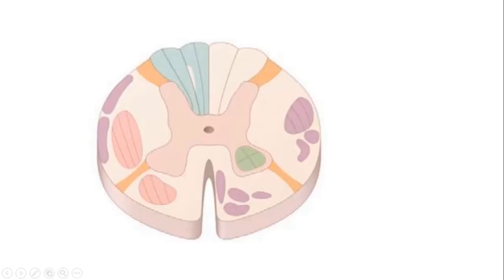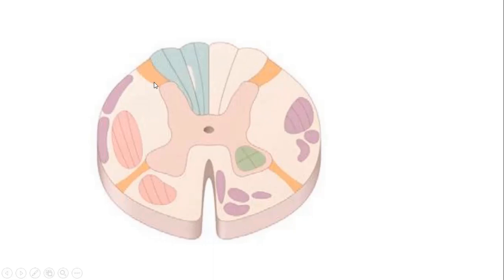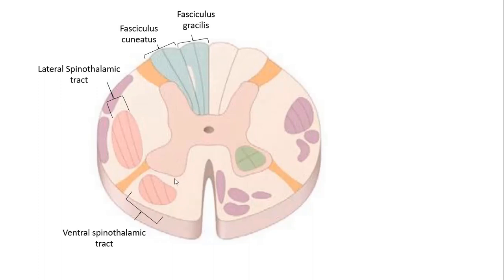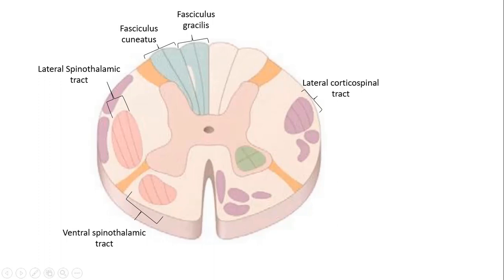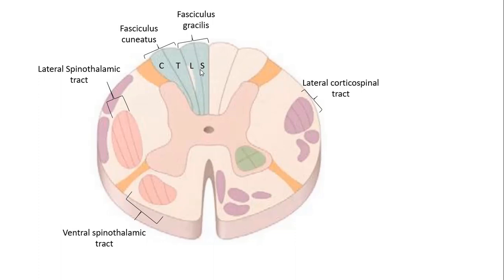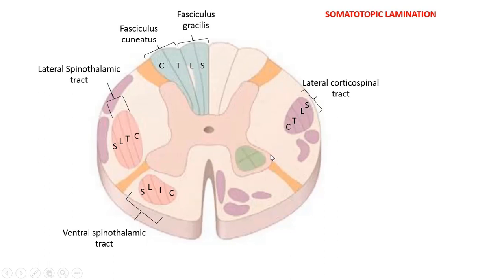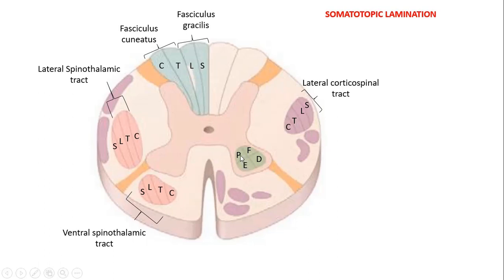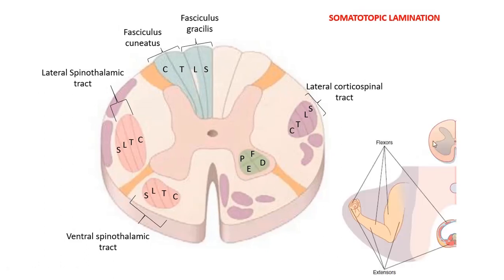Somatotopic arrangement of spinal cord tracts